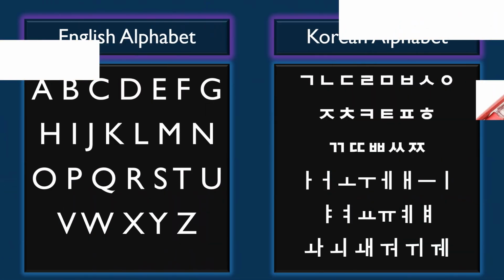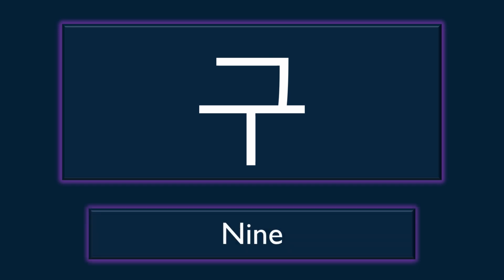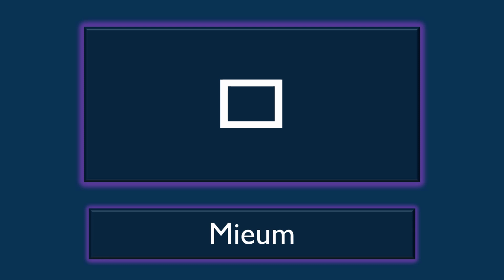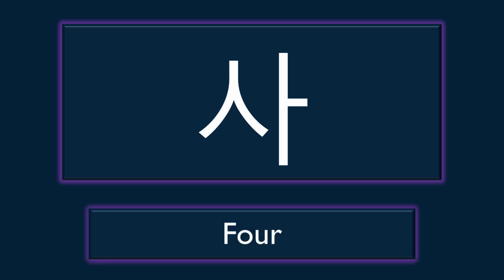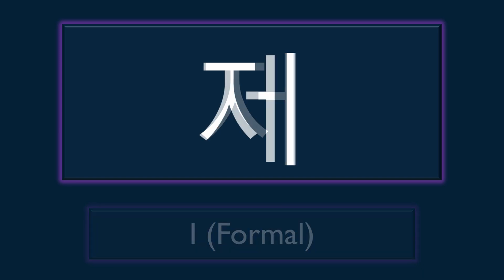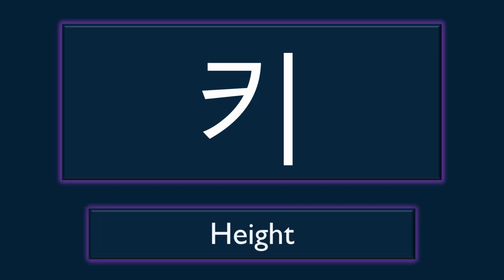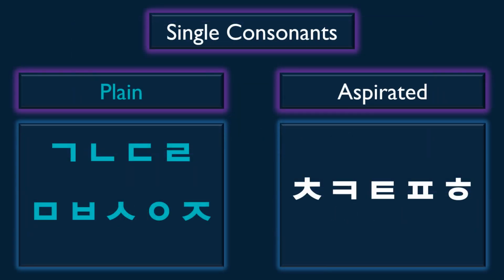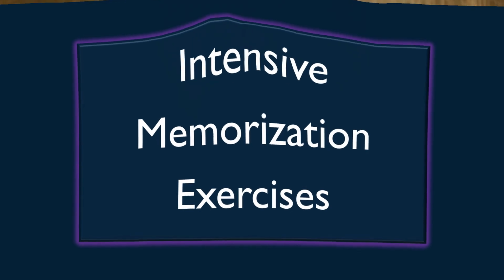Korean Language | Chapter 001: Korean Alphabet - Part 1: Single Consonants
Hi, everyone.
This is Hangul Kyosunim, your Korean language professor.
Got the desire to learn to become fluent in Korean language?
Let's learn Korean together!

Today's lesson is all about the single consonants of Korean language.

Segments of Korean Language | Hangul Kyosunim | Chapter 001 : Korean Alphabet - Part 1: Single Consonants

Difference between English Alphabet and Korean Alphabet 0:51
Korean Language - Consonants 1:39
Single Consonants' Pronunciation : Plain and Aspirated 16:11
Intensive Memorization Exercises: Single Consonants 18:40

Credits

hangul alphabet
hangul pronunciation
hangul reading practice
hangul lesson
hangul learning
hangul basic
hangul beginner
hangul book
hangul basic tutorial
hangul consonants
hangul class
hangul day
hangul easy to learn
hangul easy
hangul start
hangul for kids
hangul quiz
hangul handwriting
hangul topik

hangugeo pronunciation
hangugeo tutorial
hangugeo alphabet
hangugeo basic
hangugeo easy to learn
hangugeo intro